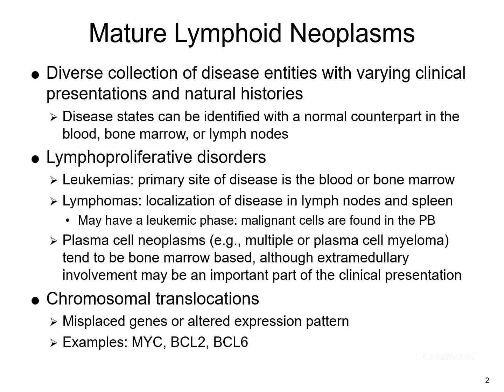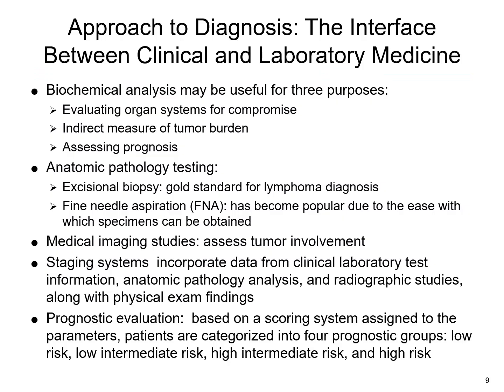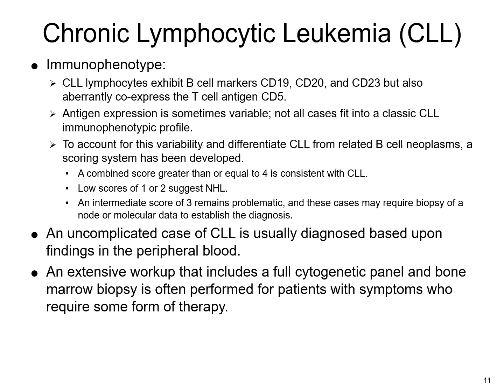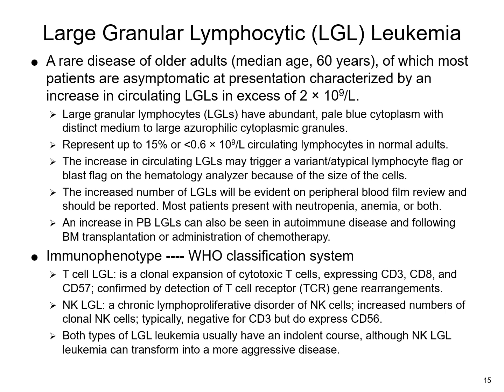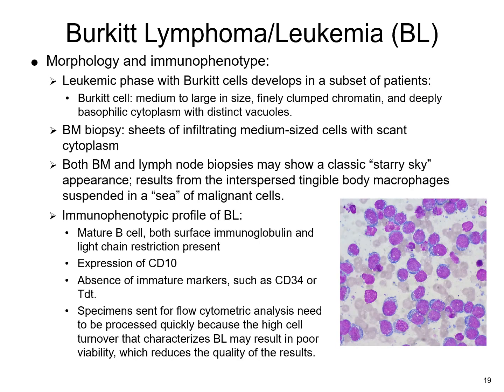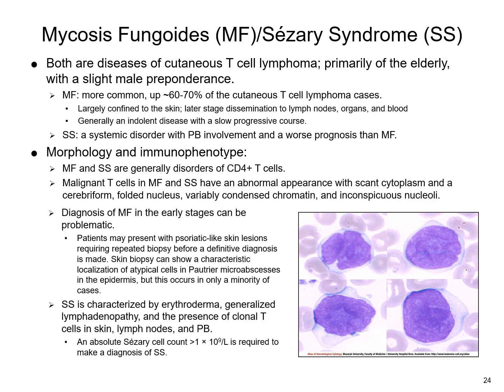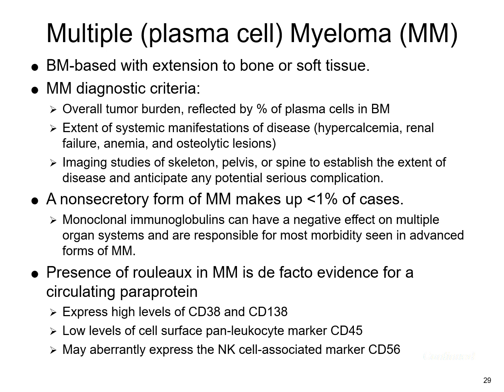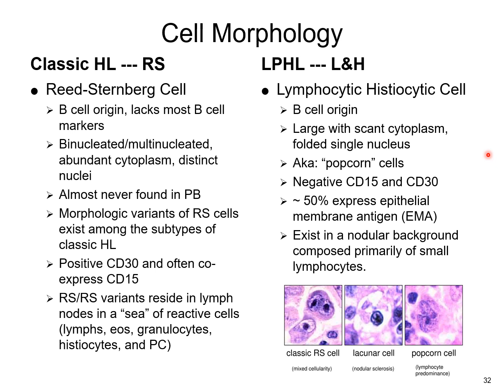Mature Lymphoid Neoplasms